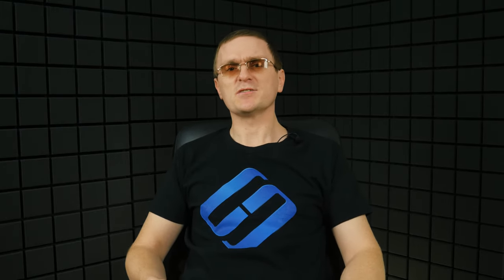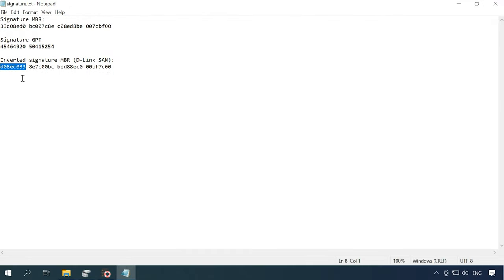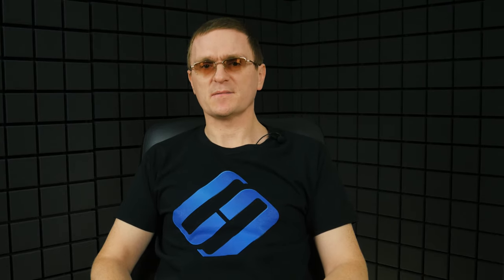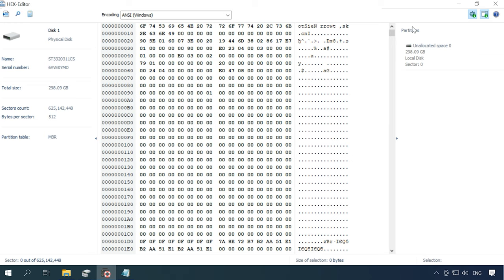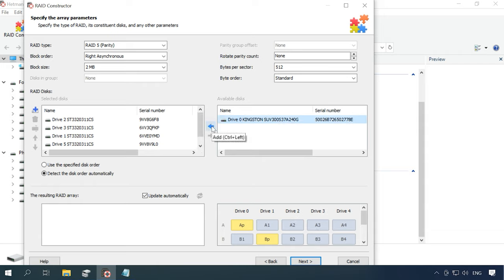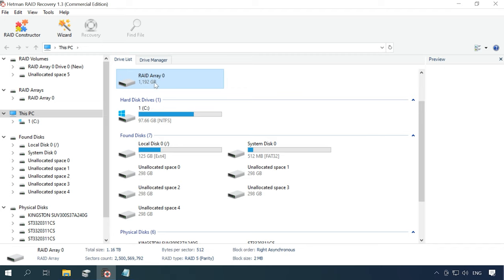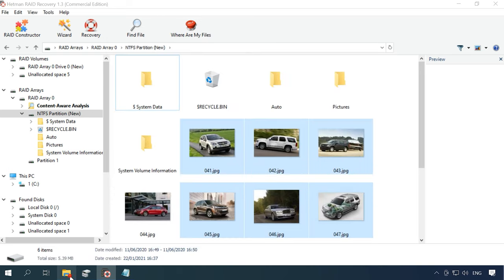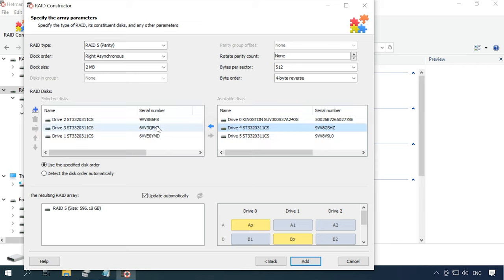💽 How to Recover Data from SAN D-Link DSN-1100 (inoperable RAID 5) 💽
⭐ Watch this video to find out how to recover lost data from a NAS storage system, with the example of D-link DSN-1100. How to extract data from the disks inside an inoperable NAS device. As we know, NAS is a server for storing data at the file level. In fact, this is a computer with an array of disks, which is connected to a network. The data stored on such device can be shared and used by all members of such network. Data storage systems like that are becoming more and more popular, as most of them are using this or another type of RAID technology to achieve better fault tolerance and protection for the information stored inside. However, when it comes to data recovery, it’s not always clear what to do with such an array.

📚 Content:
00:00 – Intro
01:26 - Problems with data recovery from NAS
02:15 - Recovering data from NAS
03:42 – How to locate the beginning of the disk
06:31 - Building a RAID system manually with the Constructor
07:48 - Recovering data with Hetman RAID Recovery
09:01 - Recovery result for a system with two damaged disks
09:56 - Conclusion

🥇 How to Recover Data from NAS or SAN storage, and Configure a Network-Attached Storage in 2021 🌐

Push the bell button to receive notifications and never miss new videos. Leave comments to ask questions.